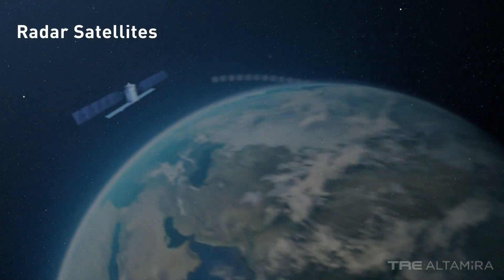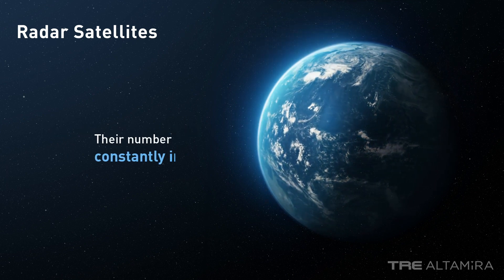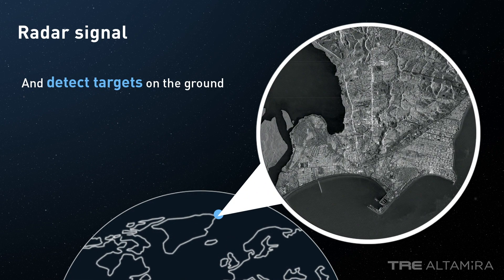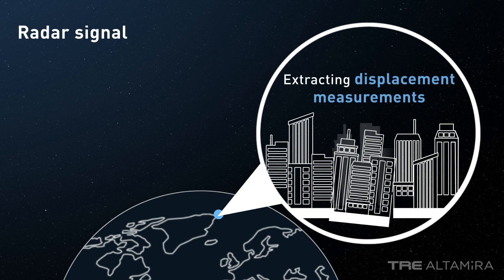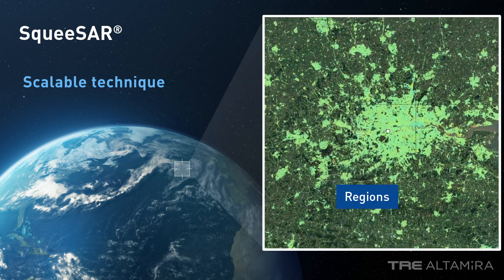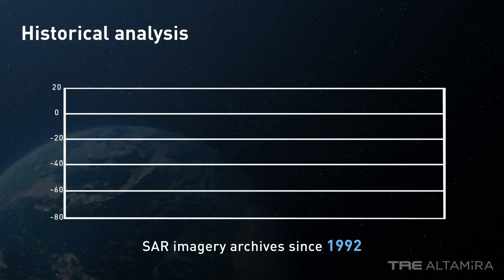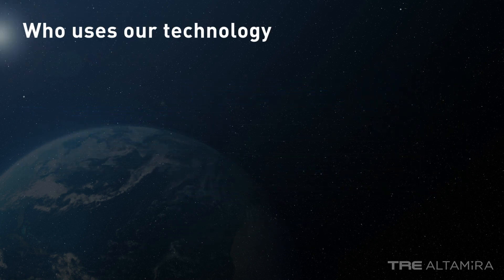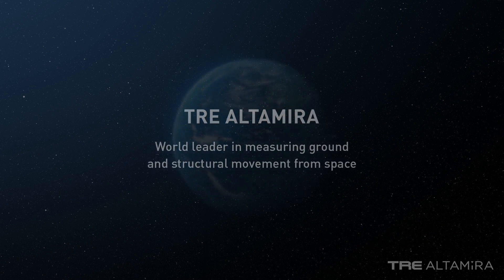InSAR technology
TRE ALTAMIRA explains the basics of the InSAR technology and its advanced, in-house developed SqueeSAR® algorithm for the detection of millimeter surface displacements.